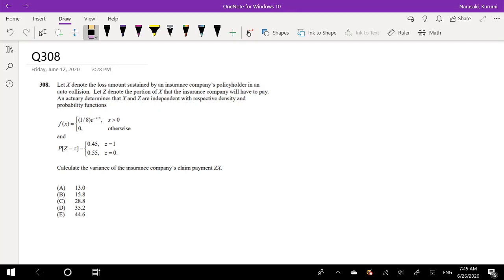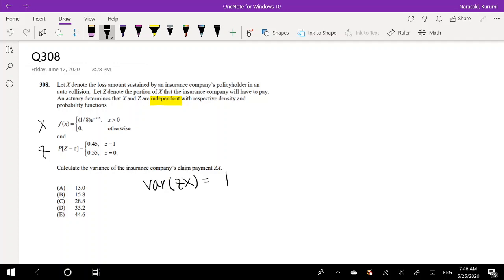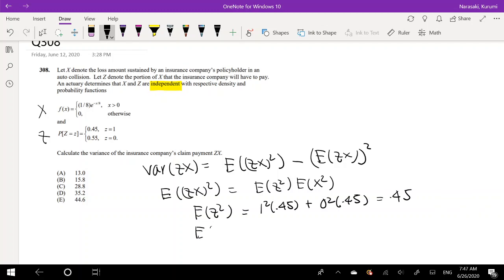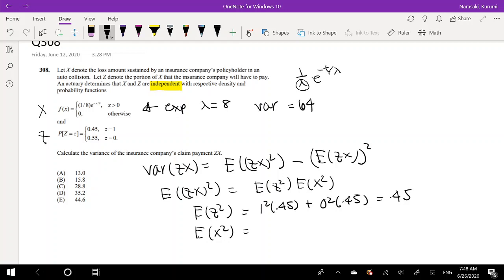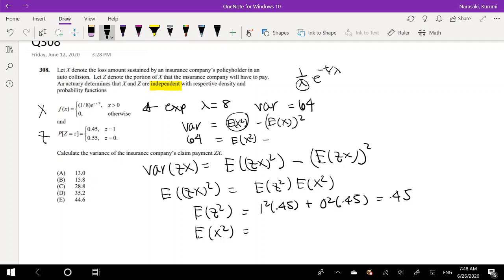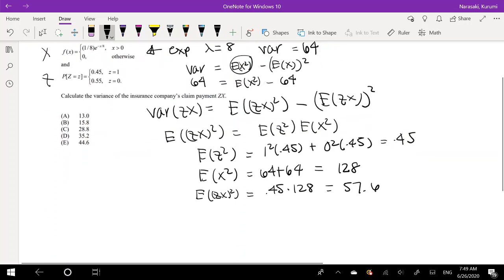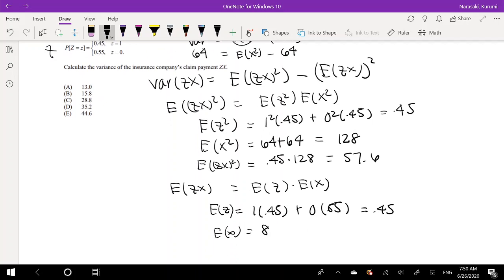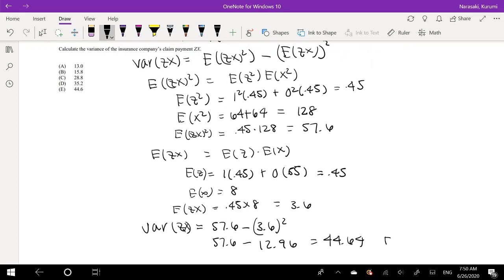SOA Exam P Question 308 | Variance of mixed distribution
Let X denote the loss amount sustained by an insurance company’s policyholder in an
auto collision. Let Z denote the portion of X that the insurance company will have to pay.
An actuary determines that X and Z are independent with respective density and
probability functions
f(x)=(1/8)e^-x/8
and
P[Z=z]= (.45 for z=1, .55 for z=0)

Calculate the variance of the insurance company’s claim payment ZX.
(A) 13.0
(B) 15.8
(D) 35.2
(E) 44.6